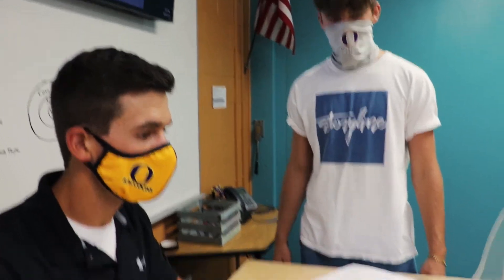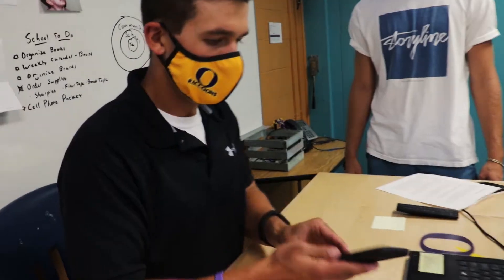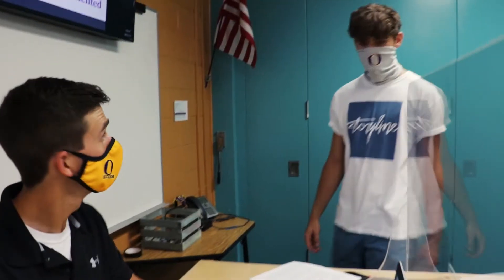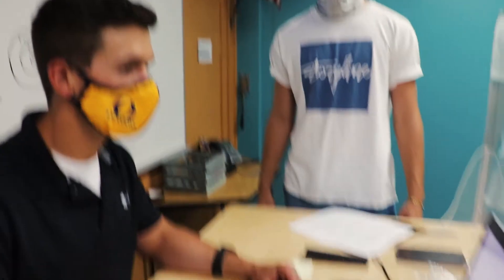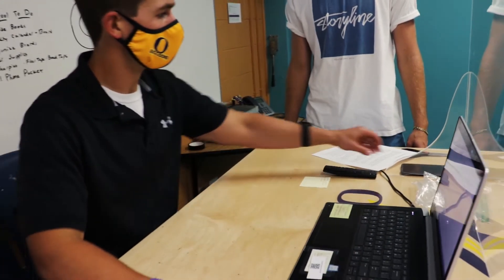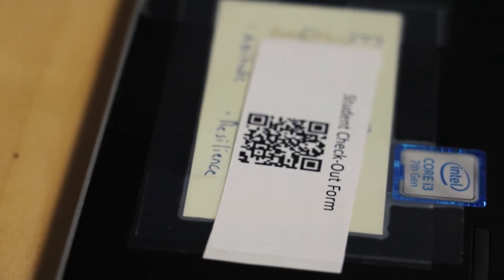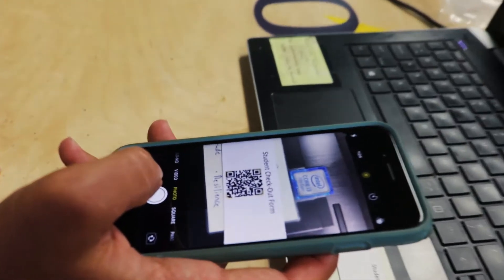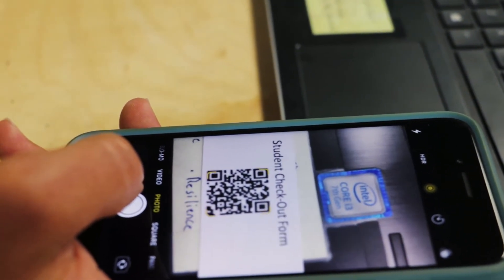Video 2 Bathrooms